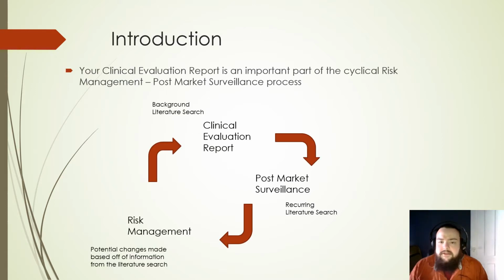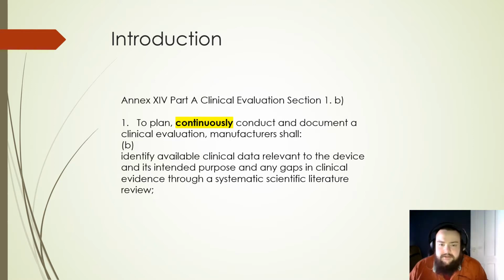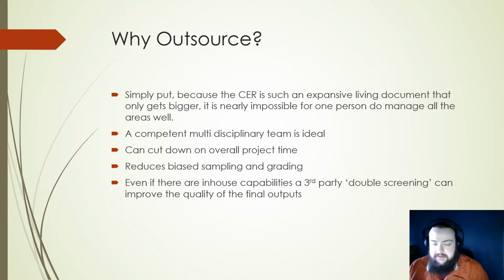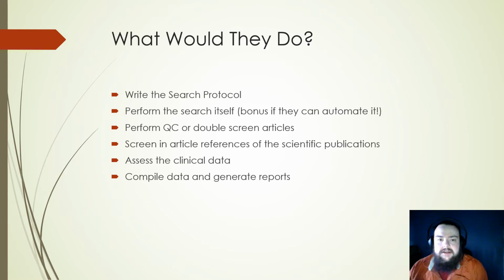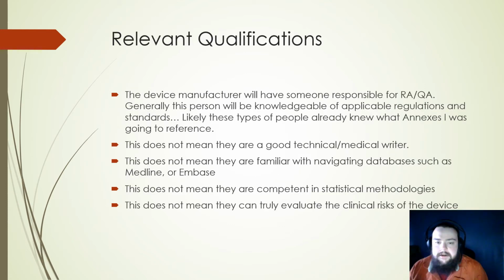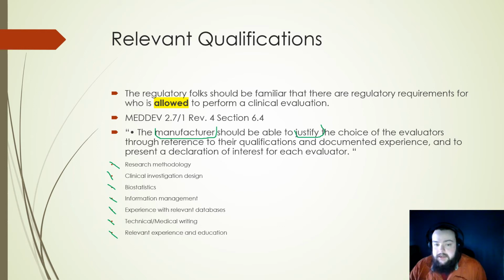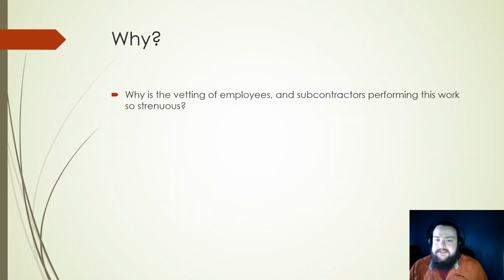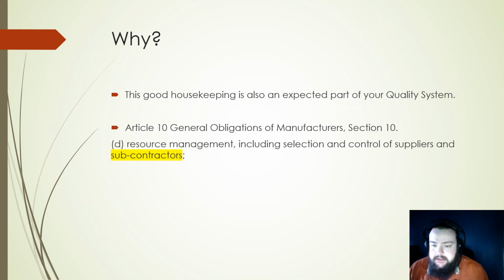Who to trust with your clinical evaluation report?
Clinical Evaluation Reports are large complicated projects that only grow larger the longer your device is on the market. This video briefly discusses the value of how and when to bring in outside consultants to assist with the literature search and evaluation of your device for updating and maintaining your CER.

This video contains:
 ➤ An introduction to the CER and related regulatory references in MEDDEV 2.7/1 Rev. 4. and Regulation (EU0 2017/745.
 ➤ Examples of why an outside consultant could be helpful for your project, and the different tasks they might be able to assist with.
 ➤ Relevant qualifications and the vetting process for selecting outside help for your CER.
 ➤ Cross references to applicable regulations for use of the Literature Search and Review for postmarket surveillance in the United States.

If you are interested in purchasing a procedure for Supplier Quality Management (SYS-011):